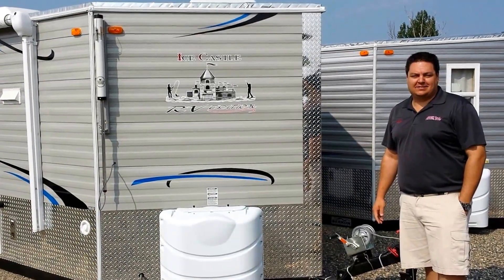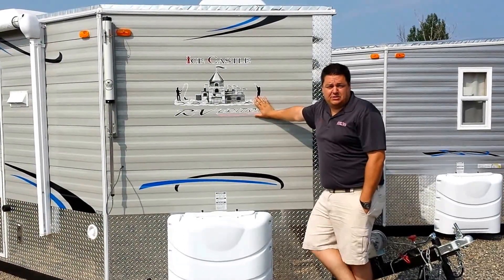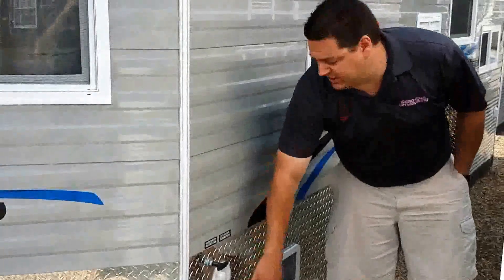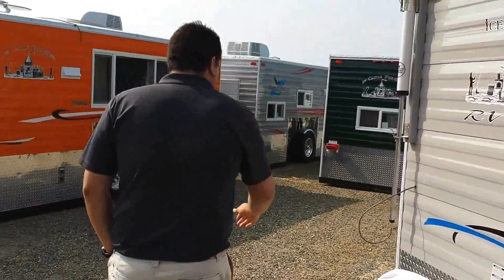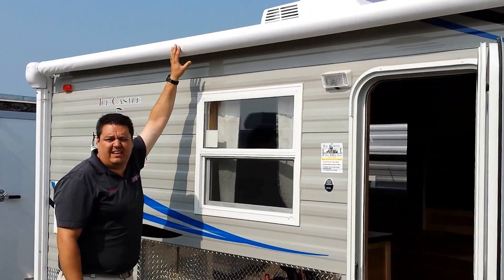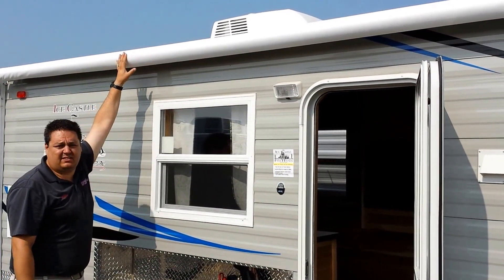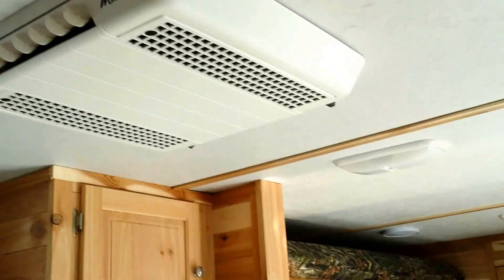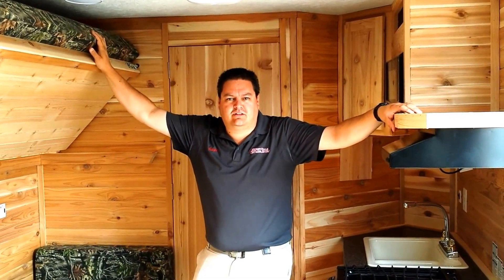Ice Castle 8x17' RV Edition at Smokey Hills Outdoor Store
Hendri explaining the features of an 8x17' Ice Castle RV Edition at Smokey Hills Outdoor Store.